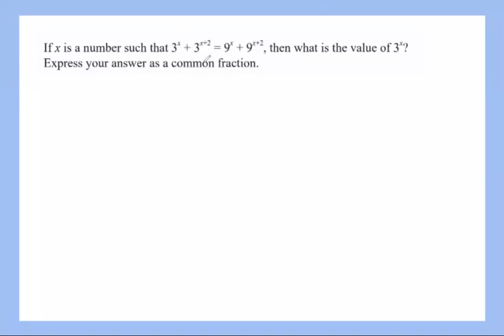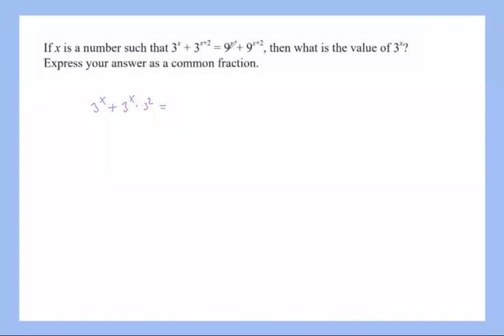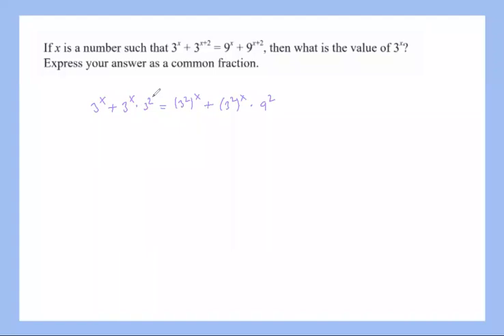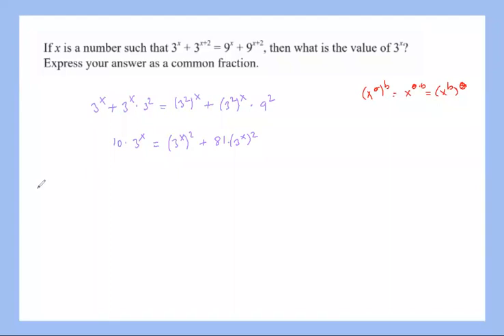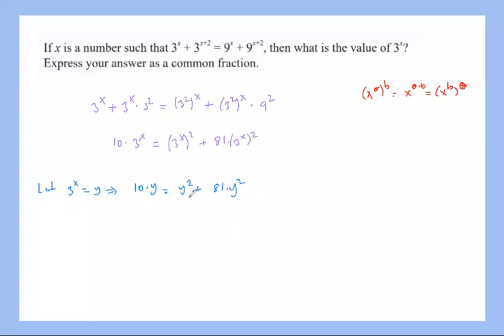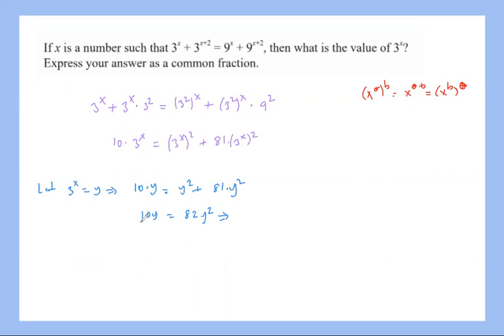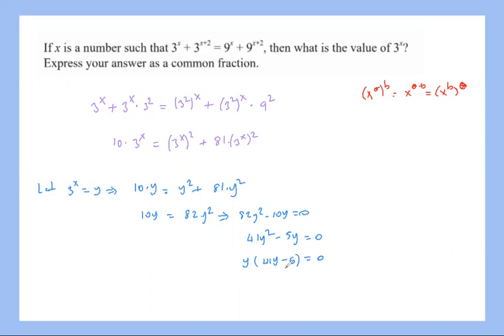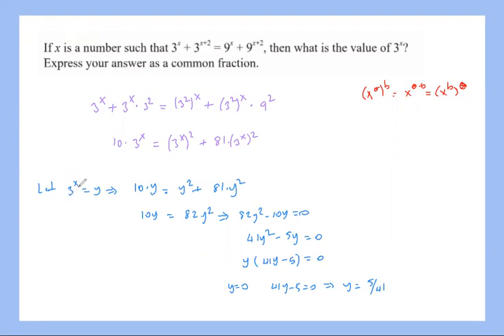2016 MATHCOUNTS State Team Round #5 (Solving Equations with Exponents)